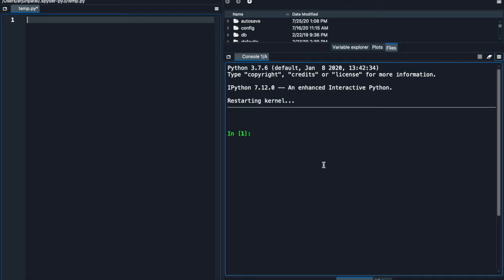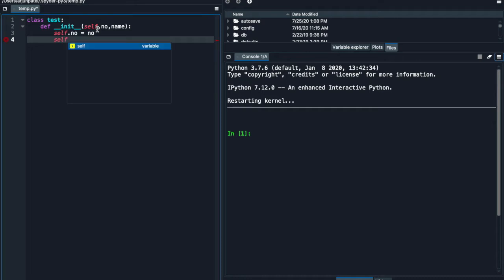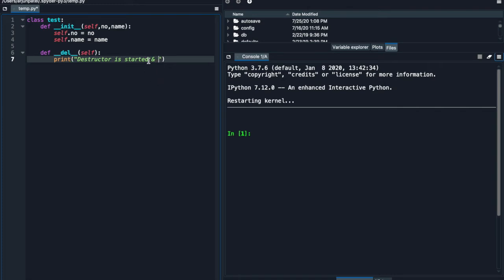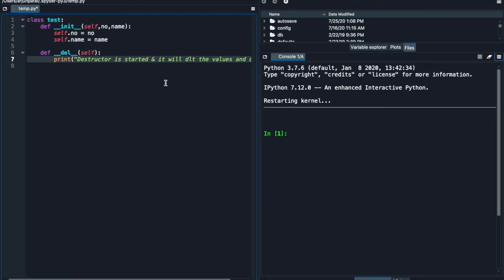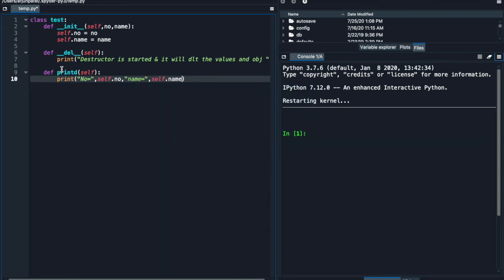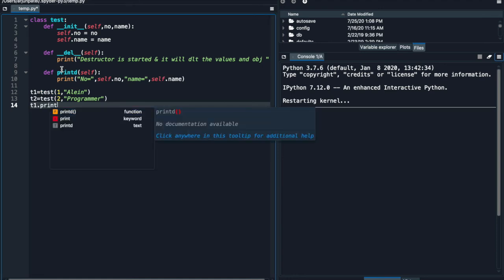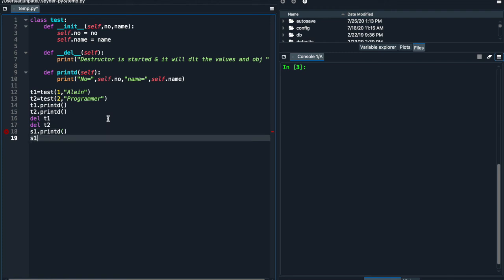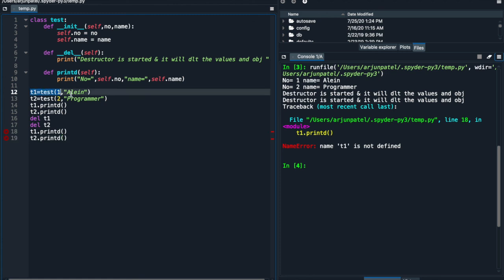#21 Destructors In Python | Class Constructors (__init__) and Destructor (__del__) | Spyder IDE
In This video we will learn about the Destructors In Python in function of python like the use of it and all
del method for it
For more videos for python go to ALIEN PROGRAMMERS
GO AND WATCH IF YOU DON'T KNOW WHAT IS PYHON THIS IS THE PLAYLIST FOR PYTHON